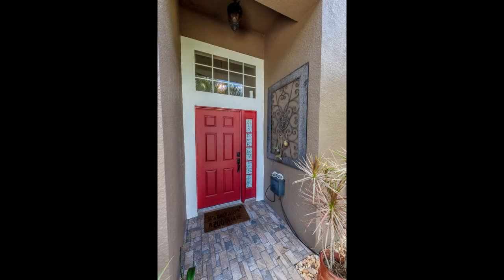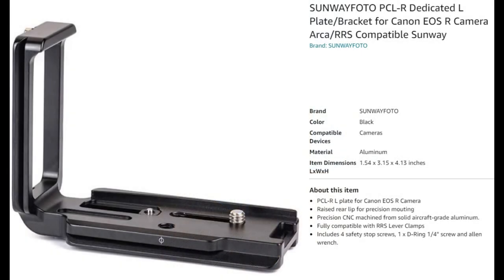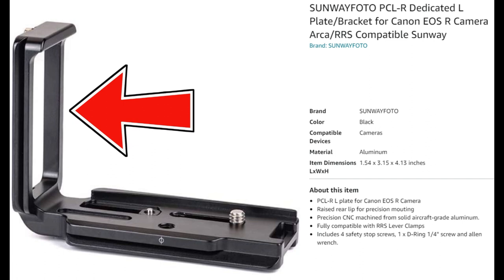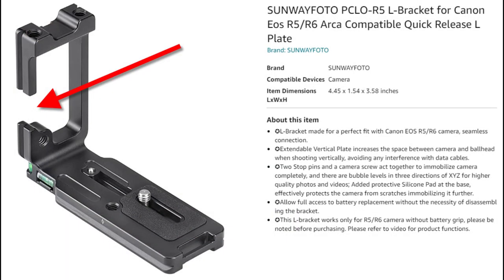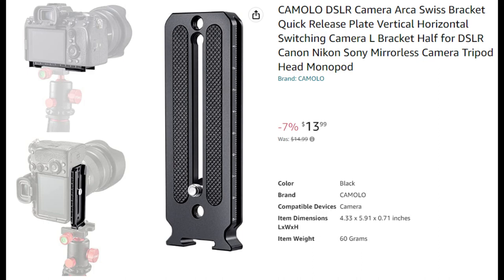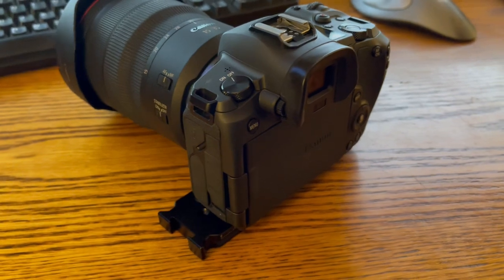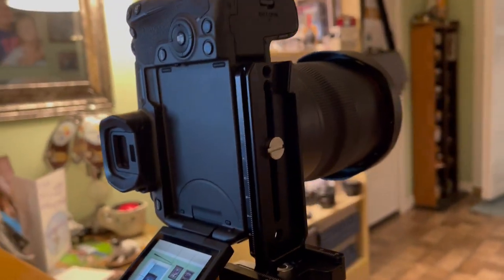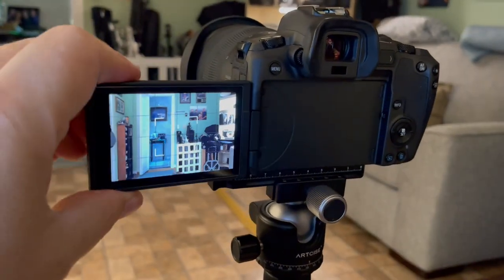The Perfect "L" Bracket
I have been searching the internet for something to replace my standard L bracket so that I could freely swing my LCD door. I found one. Let's discuss.